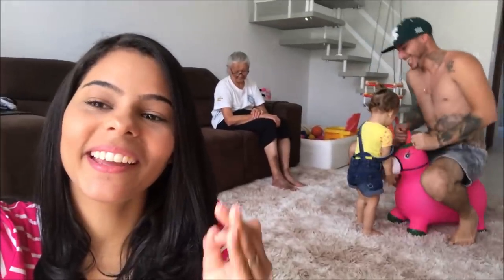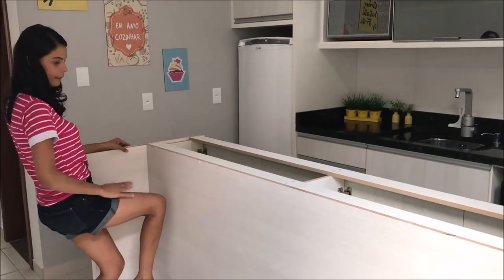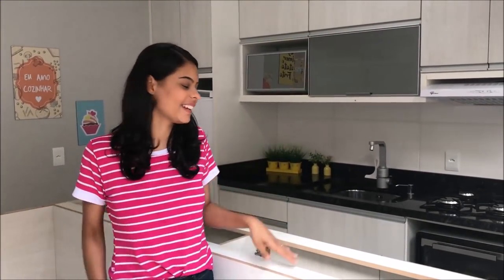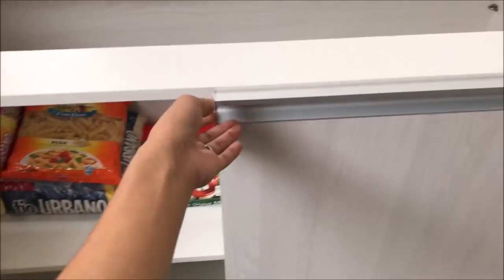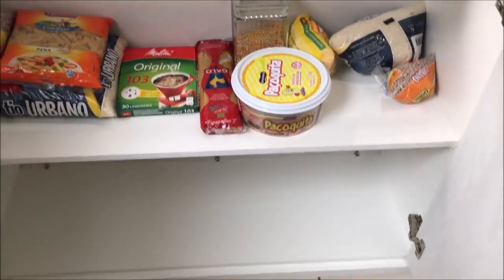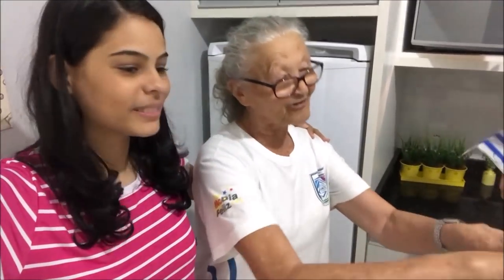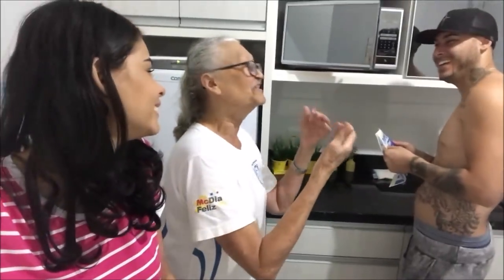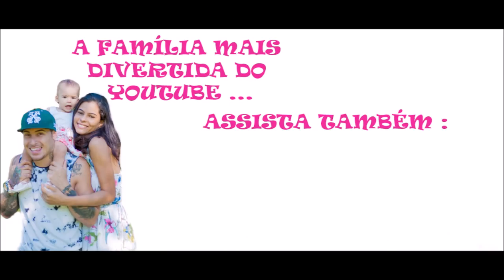BALÇÃO DA COZINHA CHEGOU + Organizando a cozinha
NOME DA NOSSA SERIE : Grey's Anatomy

MUITO OBRIGADA PELA PRESENÇA DE TODOS VOCÊS MEUS AMORES, !

QUER SABER UM POUCO MAIS SOBRE A GENTE ?

Somos a família jeito loko de ser,  sou a Anny tenho 21 anos sou casada com o Reginaldo tem 30 anos , e temos uma filha linda a Laura vitória de 1 ano e 4 meses !!!
Neste canal você vai acompanhar a nossa Rotina , nosso estilo de vida, nossos dayle vlogs ,  Receitas, faxinas , viagens, passeios, nossas conquistas , e também o desenvolvimento da nossa filha .
Postamos videos de segunda a sexta feira , as 10 horas da manha !!
ESPERAMOS VOCÊS AMANHA DE NOVO !
BEIJOOOOS AMAMOS TODOS VOCÊS !!

RUMO A UM MILHÃO ! *-* *_*